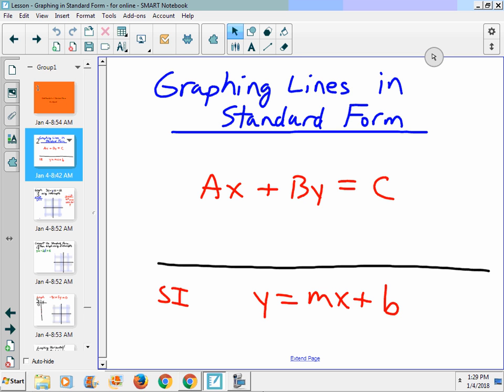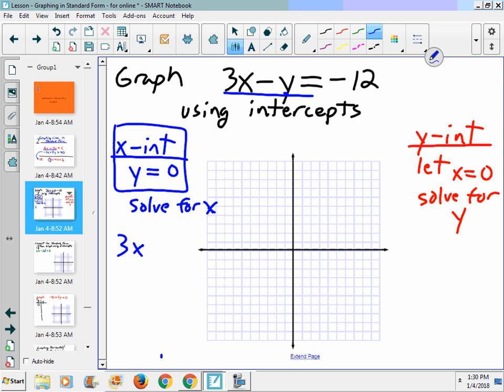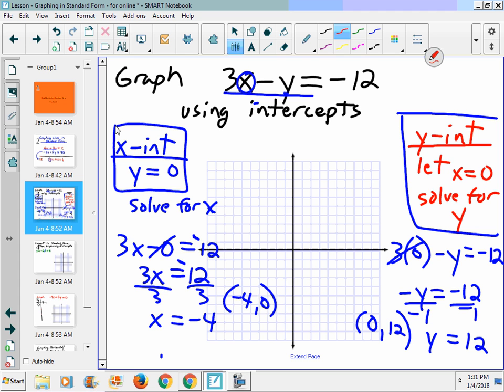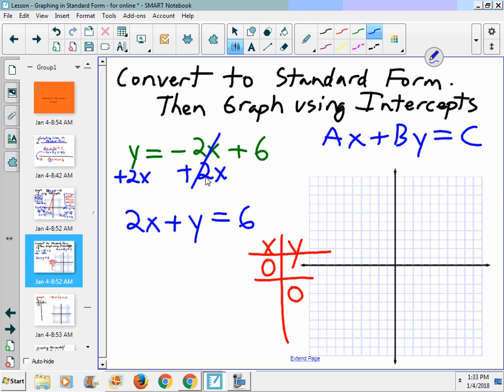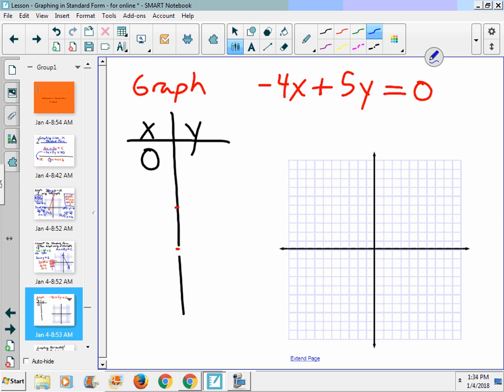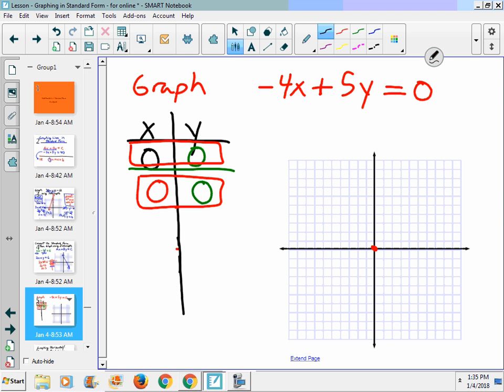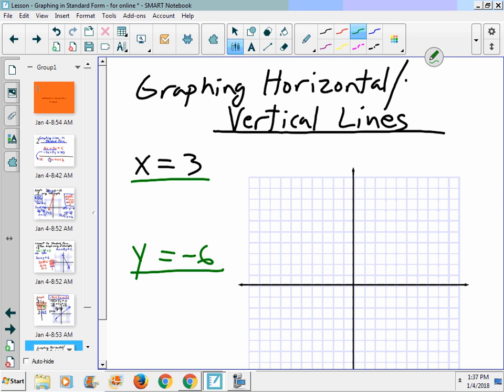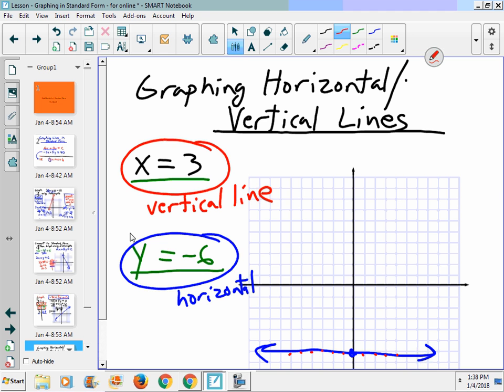Graphing Linear Equations in Standard Form - Algebra Lesson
Lesson on Graphing Linear Equations in Standard Form using x and y-intercepts